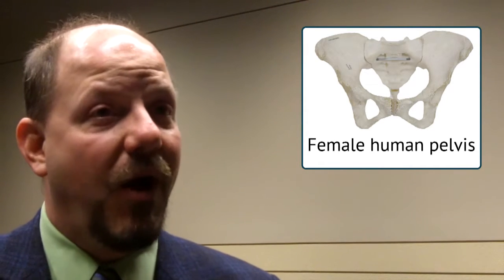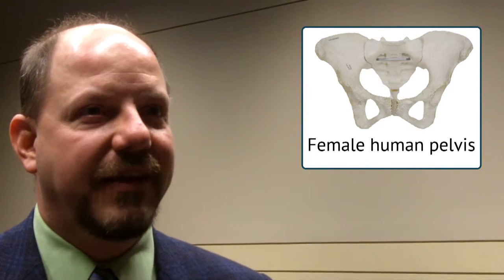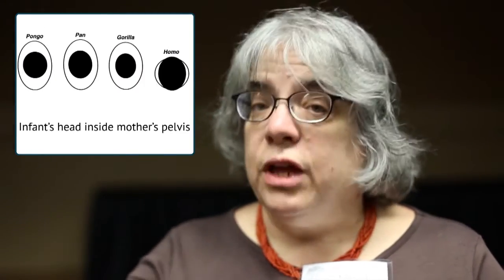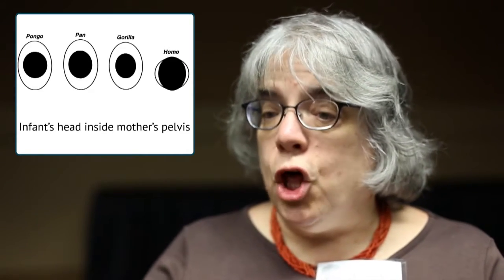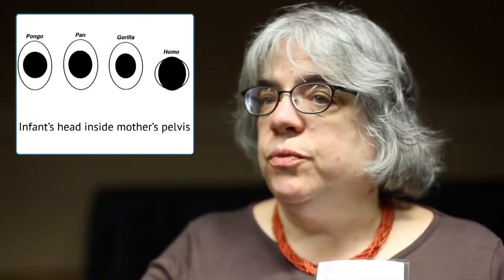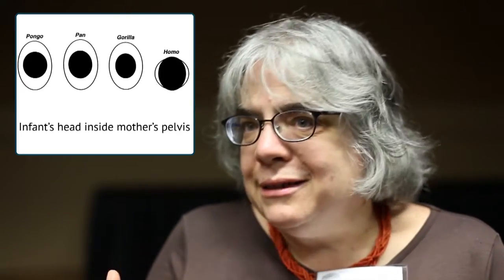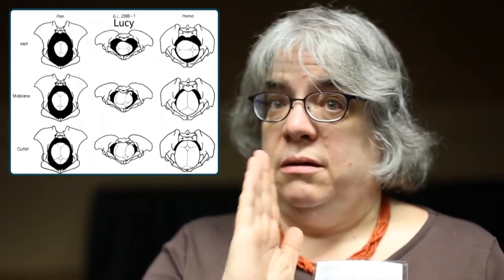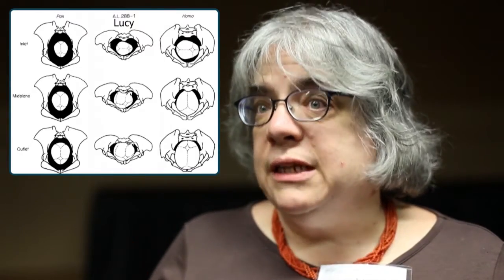Interview with Karen Rosenberg about the evolution of the human pelvis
John Hawks talks with Professor Karen Rosenberg from the University of Delaware. Rosenberg is an expert in understanding the evolution of the human pelvis. In this interview, she discusses her work examining the role of birth and the birth process in human evolution.